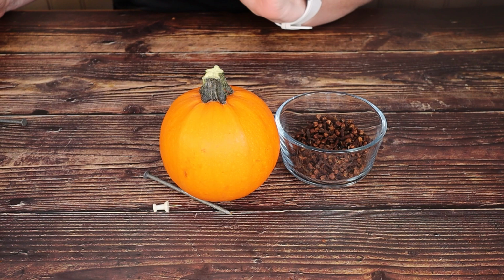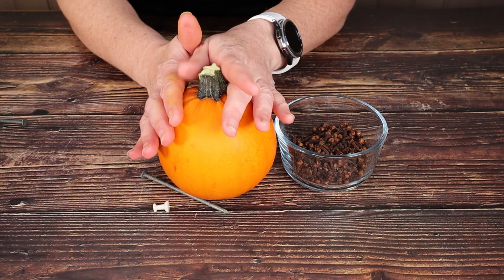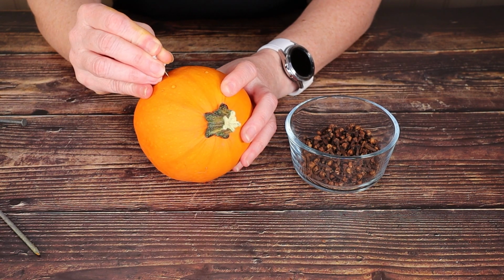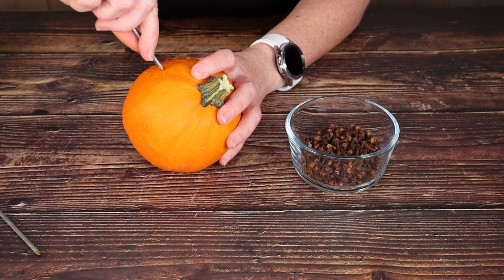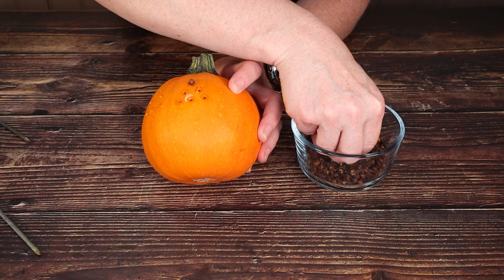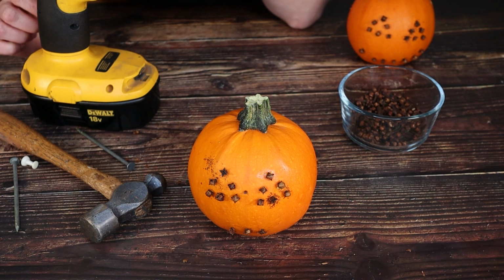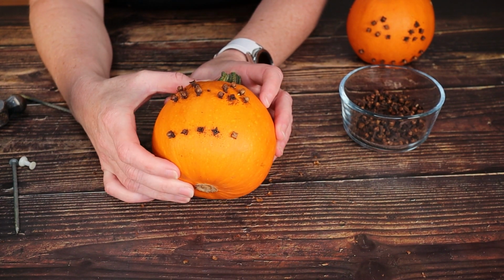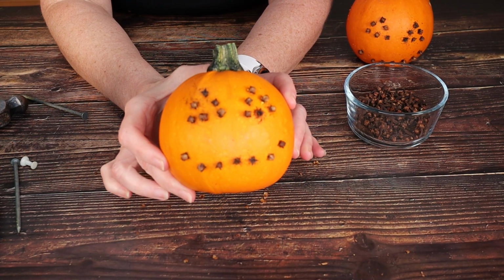Pumpkin Pomander - A No Carve Halloween Pumpkin Decorating Activity for Kids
A fun, no carve pumpkin decorating activity for kids inspired by the traditional pomanders (orange and cloves). In this activity kids get handy as they use nails, hammers or even a drill to decorate their pumpkins into the most fragrant, amazing creations.

This is an updated video tutorial, but you can check out the original activity